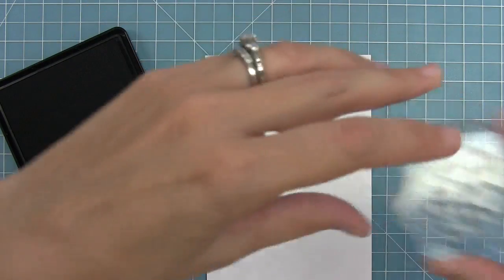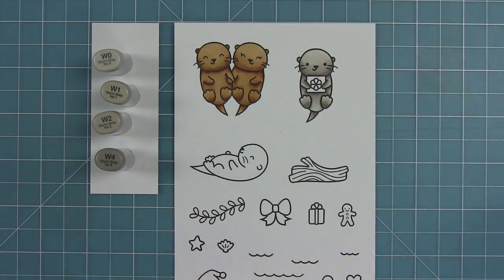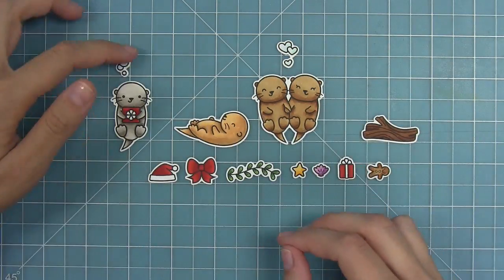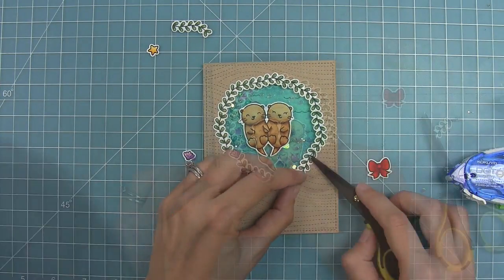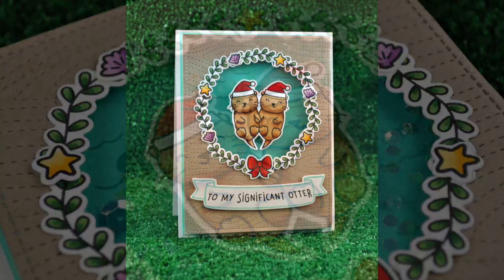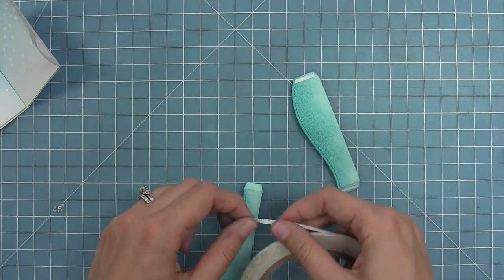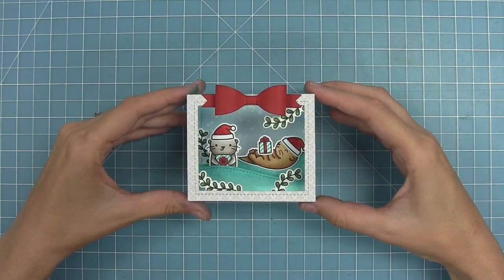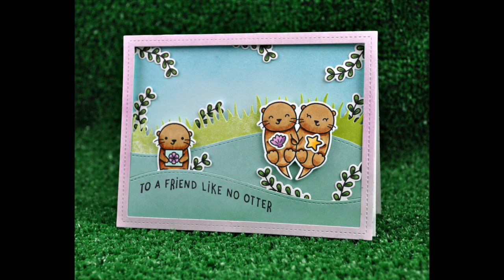STAMPtember® Lawn Fawn Exclusive: Intro to Christmas Like No Otter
Follow along with Kelly Marie Alvarez as she explores our STAMPtember exclusive Lawn Fawn stamp and die set along with great ideas on how to use the set!

• Lawn Fawn SET LF17SETCNR CHRISTMAS LIKE NO OTTER Clear Stamps and Dies STAMPtember Exclusive

• RESERVE Lawn Fawn SHADOW BOX CARD Lawn Cuts LF1486

• RESERVE Lawn Fawn STITCHED WOODGRAIN BACKDROP Lawn Cuts LF1501

• Lawn Fawn OUTSIDE IN STITCHED RECTANGLE STACKABLES Lawn Cuts LF1442

• Lawn Fawn PUT A BOW ON IT Lawn Cuts Dies LF1264

• RESERVE Lawn Fawn LANDSCAPE STITCHED HILLSIDE BACKDROP Lawn Cuts LF1502

• Lawn Fawn GRASSY HILLSIDE BORDERS Lawn Cuts Dies LF1200

• RESERVE Lawn Fawn KNIT PICKY 12x12 Inch Collection Pack LF1530

• RESERVE Lawn Fawn KNIT PICKY 6x6 Inch Petite Paper Pack LF1529

• Lawn Fawn WATERCOLOR WISHES Petite 6x6 Paper Pack LF1355

• Lawn Fawn BLACK LICORICE Premium Dye Ink Pad Fawndamentals LF868

• Lawn Fawn MERMAN Premium Dye Ink Pad Fawndamentals LF1088

• Lawn Fawn PEACOCK Premium Dye Ink Pad Fawndamentals LF927

• Lawn Fawn GAZEBO Premium Dye Ink Cube Pack LF1398

• Lawn Fawn CANDY STORE Premium Dye Ink Cube Pack LF1401

• Lawn Fawn 2.5 Inch Acrylic ROUND Grip Block with Grid

• 3M Scotch ROLL WHITE MASKING TAPE Post-It Adhesive 2650-W

• Hero Arts ACETATE CARDS 5 x 6 inches PS762

• 03559 Fiskars SURECUT CARD MAKING Paper Trimmer Cut Line 9 Inches

• Tim Holtz Distress Mini Ink Pad BROKEN CHINA Ranger TDP39877

• Tim Holtz Distress Mini Ink Pad TUMBLED GLASS Ranger TDP40248

• Little Things From Lucy's Cards CARIBBEAN DREAM Sequin Shaker Mix LB13